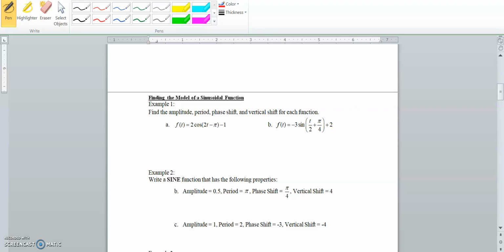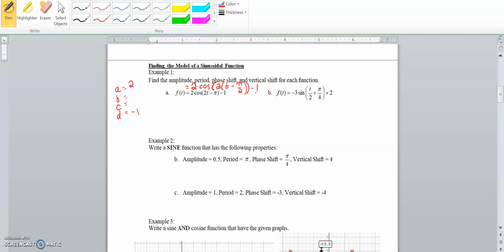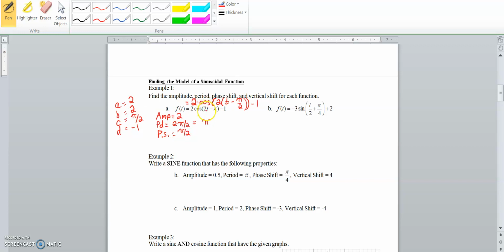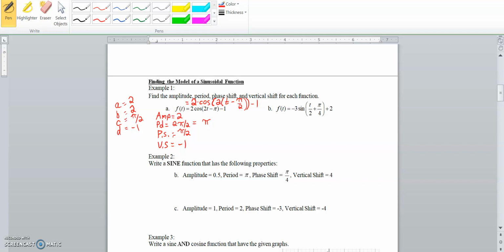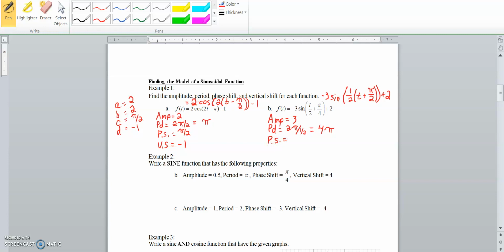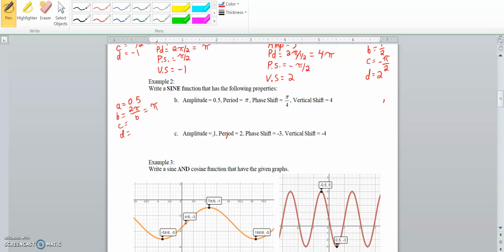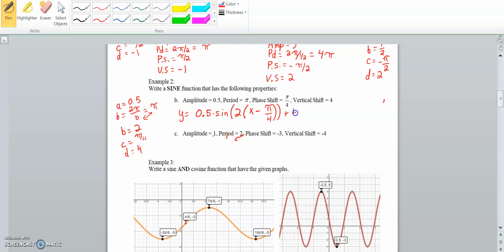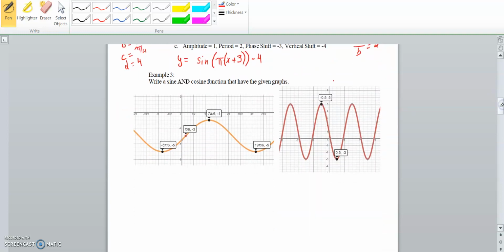Lesson 3-2 Trig. Models (Part 2)